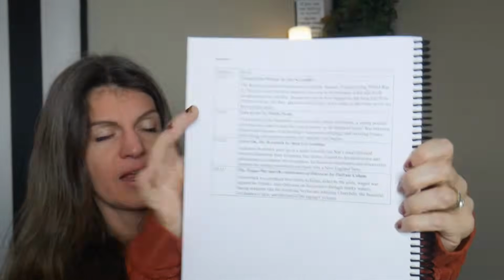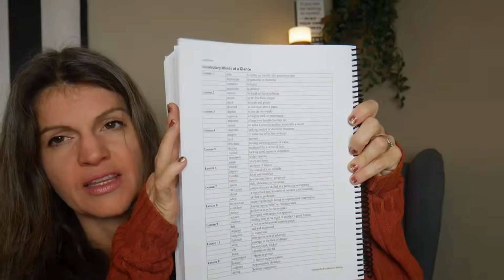What you need to know about Theme Based Writing Curriculum || IEW Curriculum Review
In this video, I’m sharing a closer look at the IEW Theme-Based Writing curriculum and how it works for homeschoolers. I walk through what makes IEW different, how the structure and checklists help students become confident writers, and why themed lessons make writing more meaningful and engaging. Whether you’re new to Institute for Excellence in Writing or just trying to decide which themed book to start with, this video will give you a clear overview, practical insight, and real-life tips from our homeschool experience.

0:00: Introduction
0:20: Overview of Structure and Style & Themed Based Writing
2:38: Table of Contents Breakdown
6:20: Rubric and Grading
10:00: What's In the Appendix
10:35: Is this a Complete ELA?

💙💛💙💛Are you homeschooling a child with a unique ability? 💙💛💙💛
Download my FREE "Roadmap to Homeschooling a Child with Special Needs" workbook

Learn More About Leilani and How She Can Speak At Your Next Event